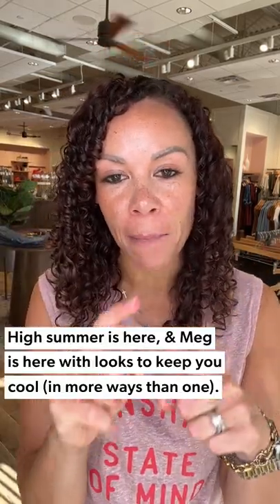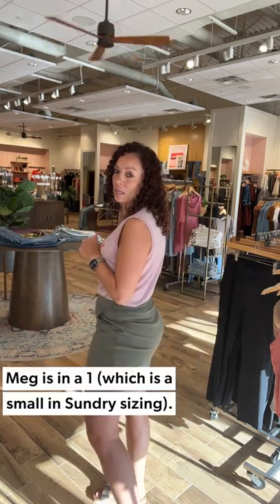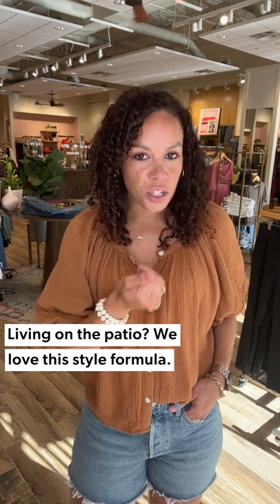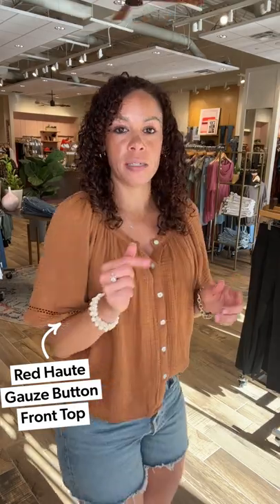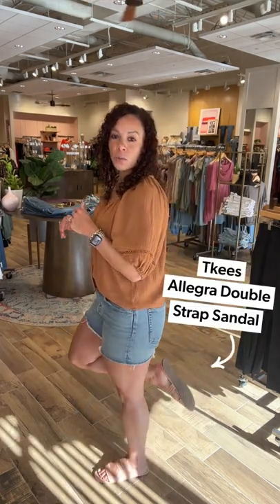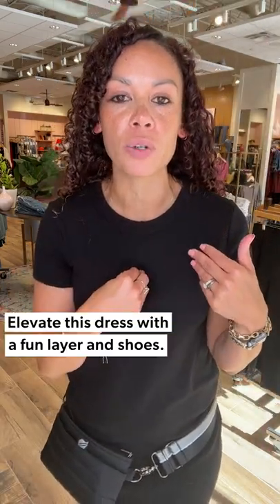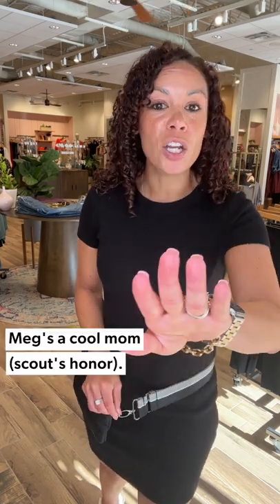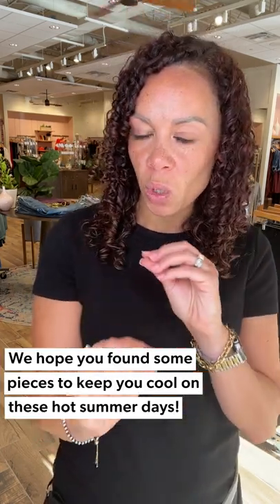Peak Summer Style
High summer is here, and Meg is here with looks to keep you cool from sideline cheering to patio sipping. Item links & details below!

See the full selection of clothing and shoes featured in this video at EVEREVE.com

 0:00 // Intro

 0:09 // Look 1

2:11 // Look 2

4:35 // Look 3